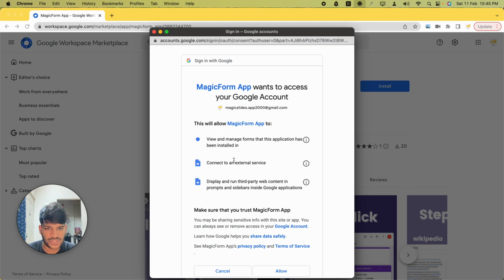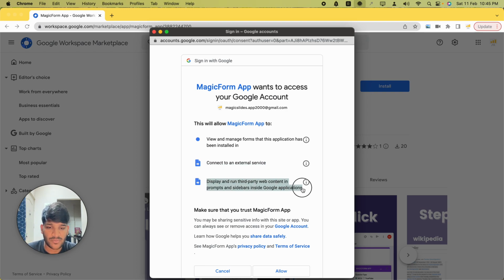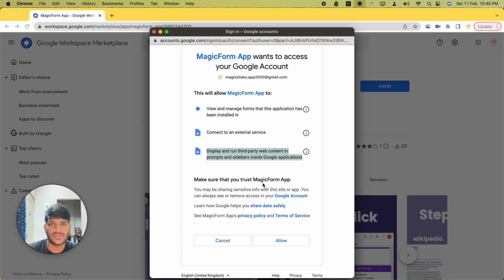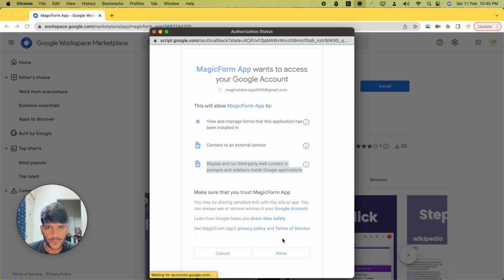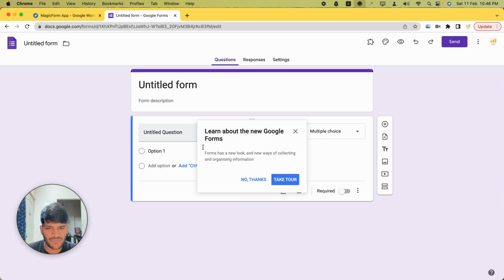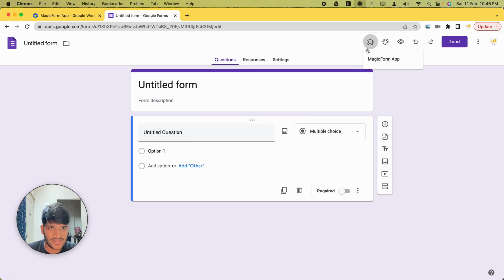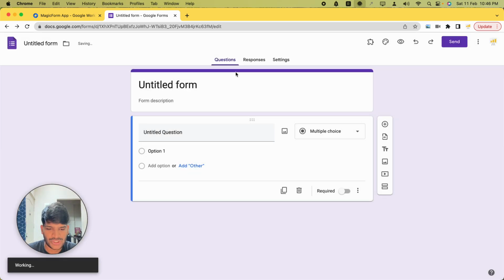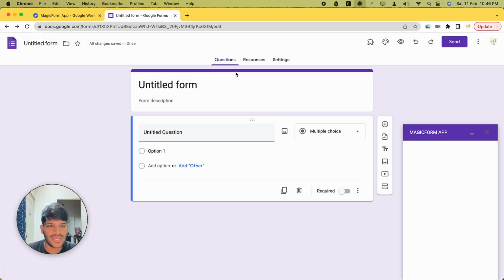How to Install MagicForm Addon to use AI inside Google Forms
In this video, we're going to show you how to install MagicForm Addon to use AI inside Google Forms. This addon allows you to do things like generate quizzes, create surveys, and more!

By installing this addon, you'll be able to take your Google Forms to the next level! This addon is a great way to improve your data entry and analysis skills, and it's free to use! So be sure to watch this video and learn how to use MagicForm Addon to create powerful Google Forms!